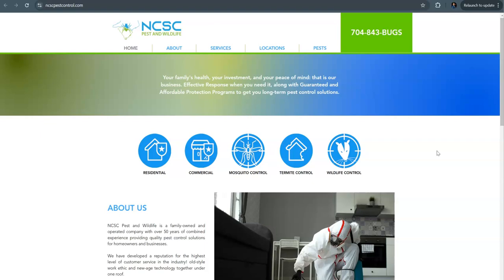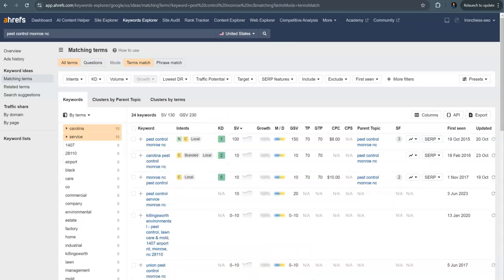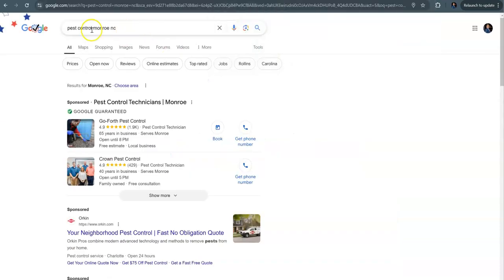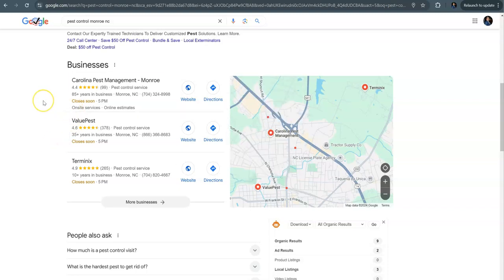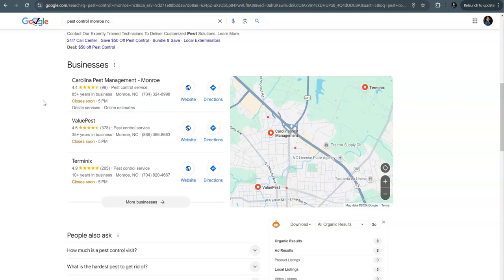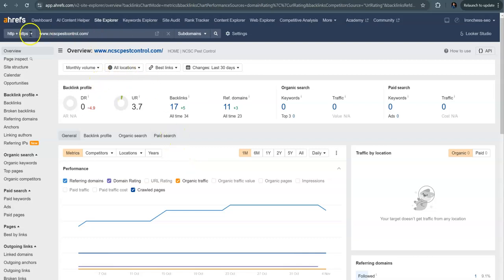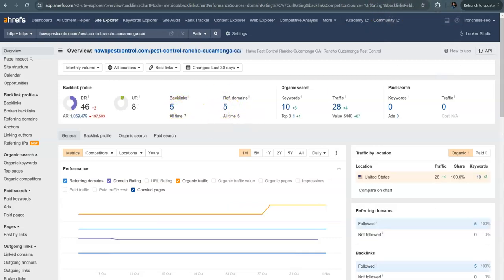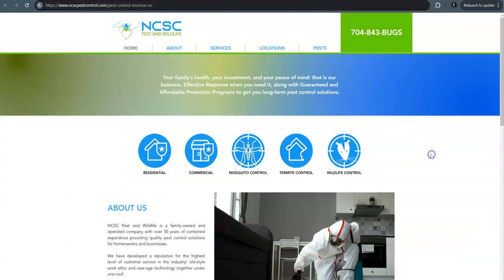NCSC Pest Control & Wildlife - Mineral Springs, NC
Ironchess Pest Control SEO demonstrates in this screencast how NCSC Pest Control & Wildlife - Mineral Springs, NC, can beat out their competition online and bring in more website traffic with Keyword Rich Content, Citations and Backlinks.